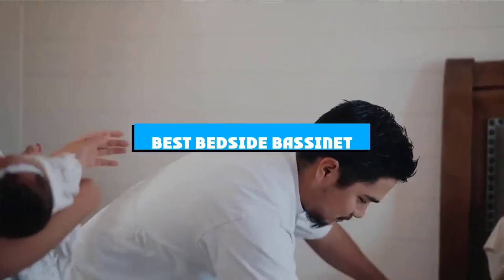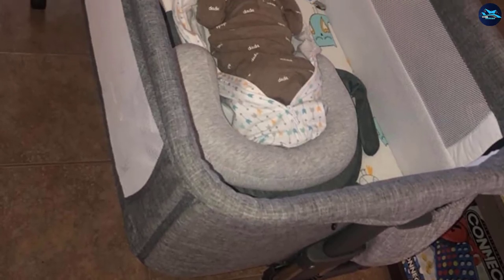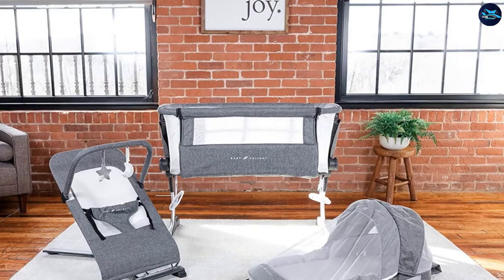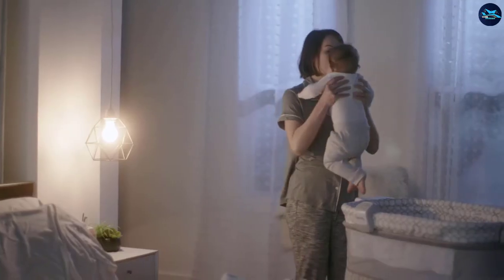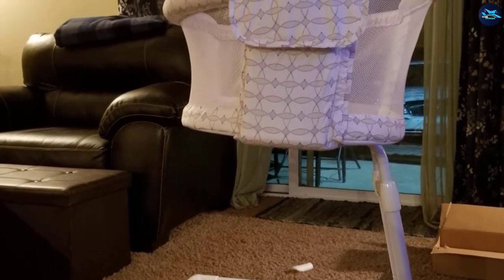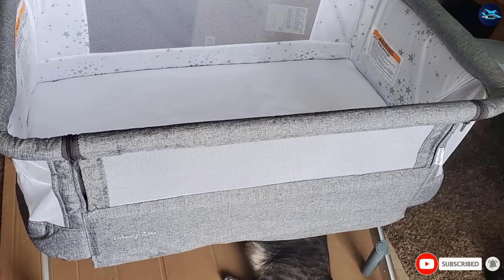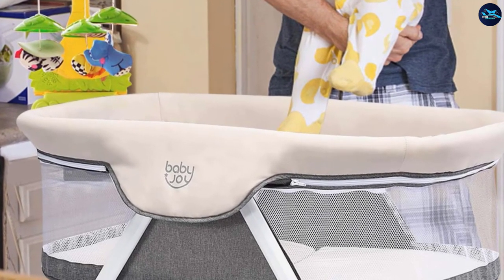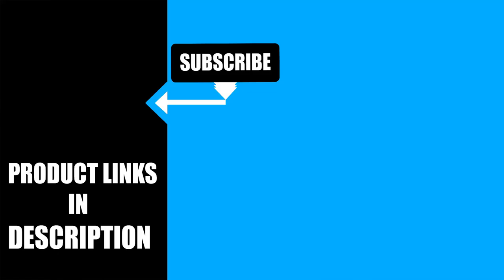Best Bedside Bassinet In 2024 - Top 10 Bedside Bassinets Review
Links to the best Bedside Bassinet we listed in today's Bedside Bassinet review video:

1 . Mika Micky Bedside Co-sleeper Bassinet
2 . Baby Delight Beside Sleeper
3 . Ingenuity Dream & Grow Bedside Bassinet
4 . Ronbei Bedside Sleeper
5 . Halo Bassinest Glide Sleeper
6 . Dream on Me Skylar Bassinet
7 . Milliard Side Sleeper Bedside Bassinet
8 . Baby Joy Rocking Bassinet
9 . Baby Delight Snuggle Nest Harmony Portable Infant Sleeper
10 . Unilove Bassinet and Bedside Sleeper

What is the Bedside Bassinet in 2024?

After watching this video you will know which are the best budget, top selling and top rated Bedside Bassinet on the market today.

If you choose from this list you can be sure that you buy one of the best Bedside Bassinet available today.